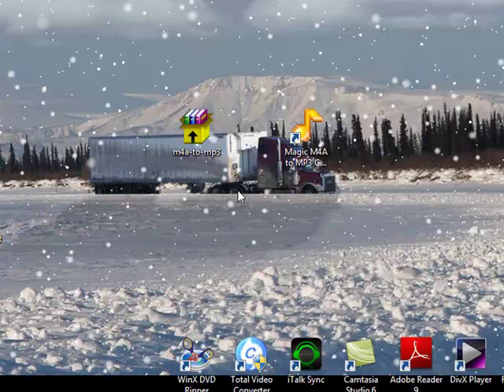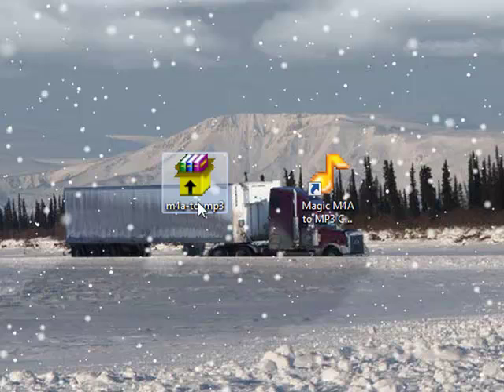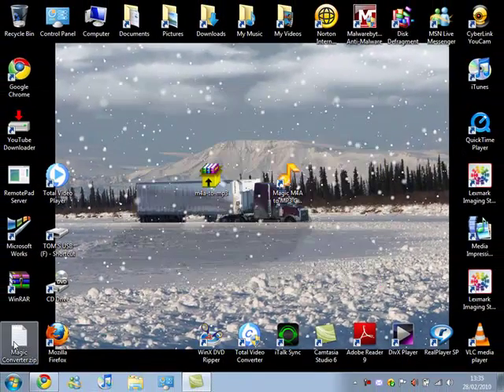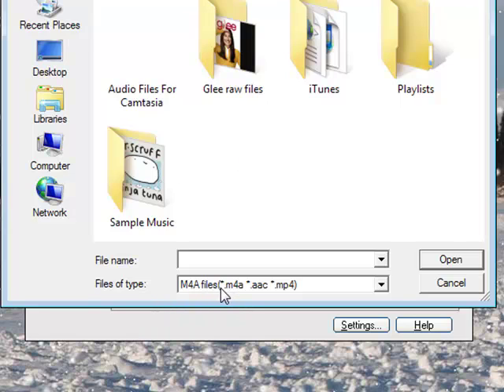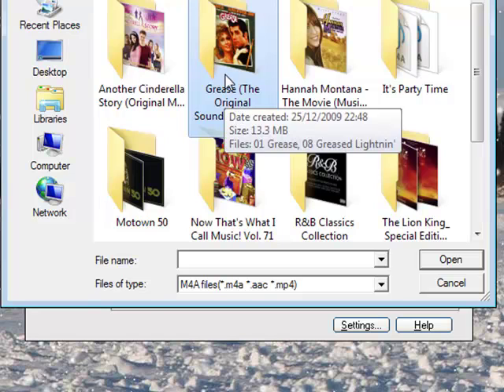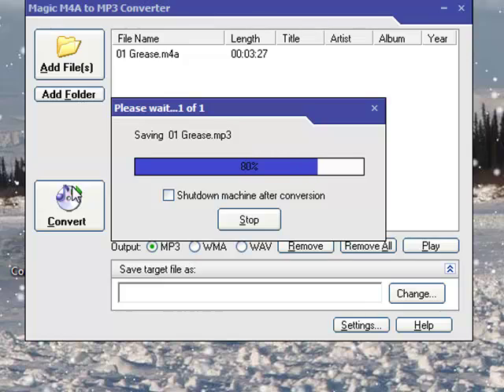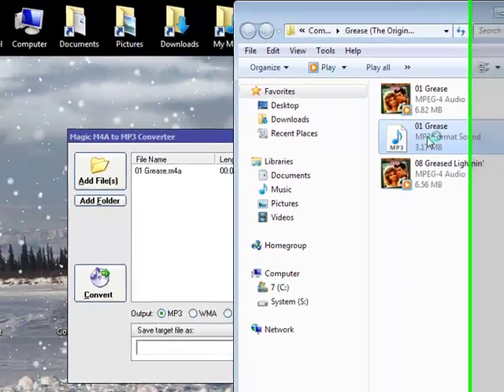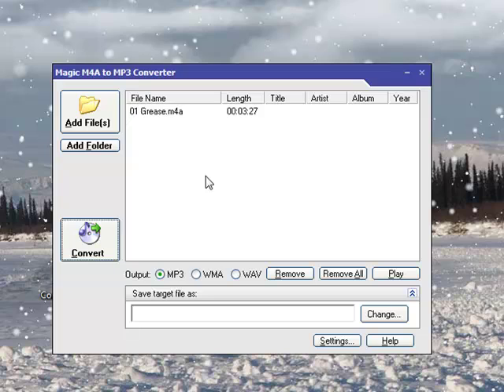Magic M4A to MP3 Converter UPDATED (SHQ)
PLEASE READ!!!

Hi guys. This is a remake of one of my original videos.

Because the makers of the M4A to MP3 Converter have brought out a new version you are only able to convert 3 songs before having to purchase the full version. So download the previous version from one of the links below to continue to use the converter without having to pay a penny. :D